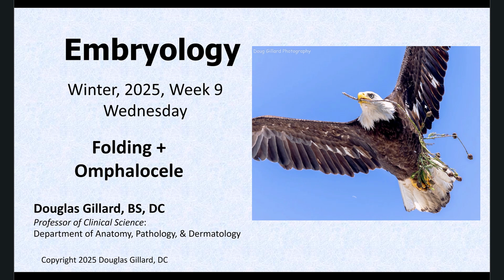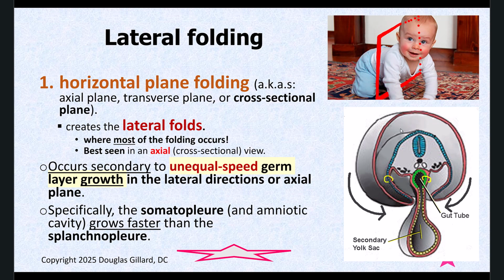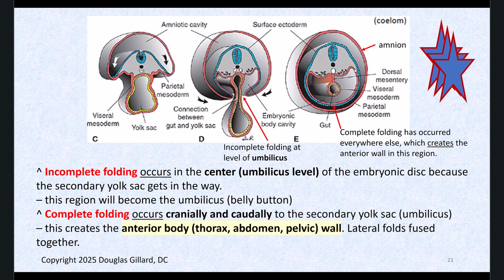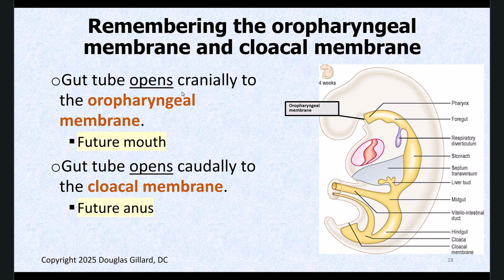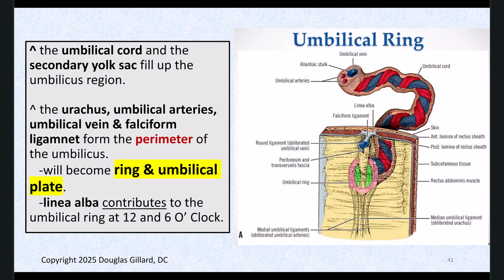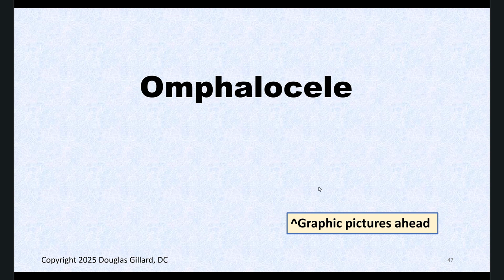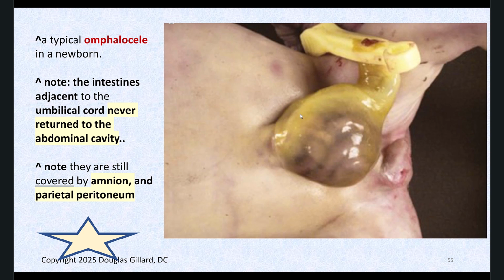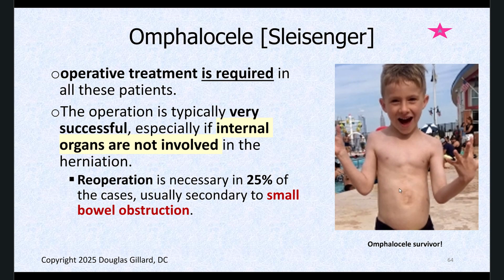Folding of the Trilaminar Disc and Omphalocele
In this video, I'll discuss folding of the trilaminar disc and omphalocele, one of the congenital hernias.
Lecture Data: 3/5/25 (Wednesday), Winter 2025